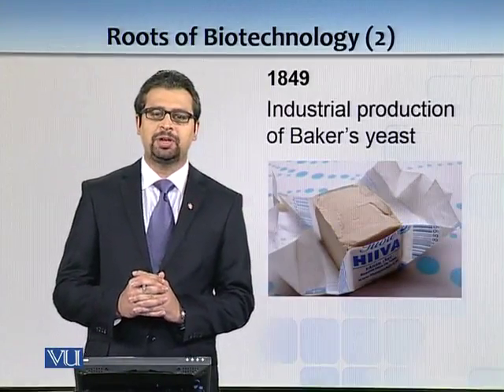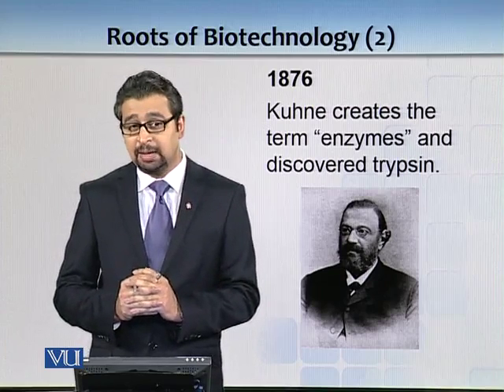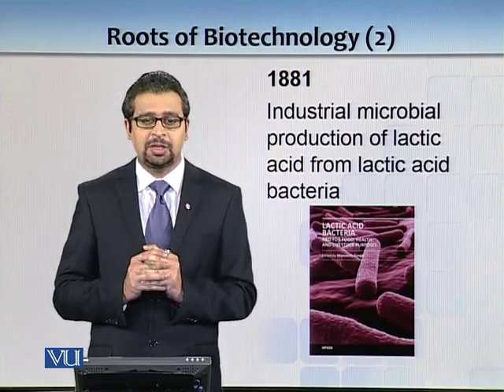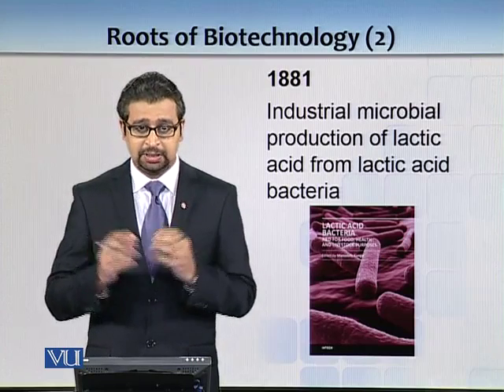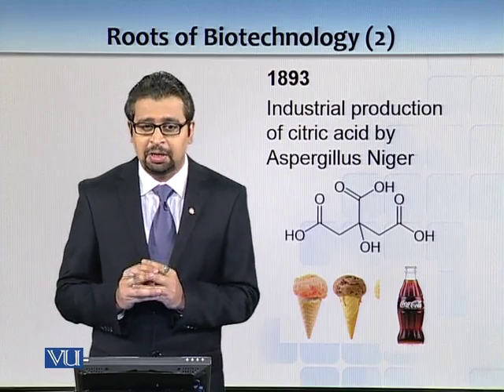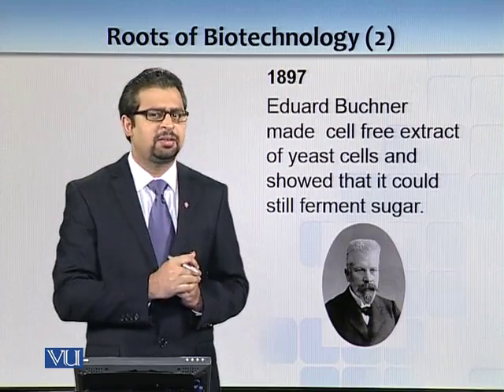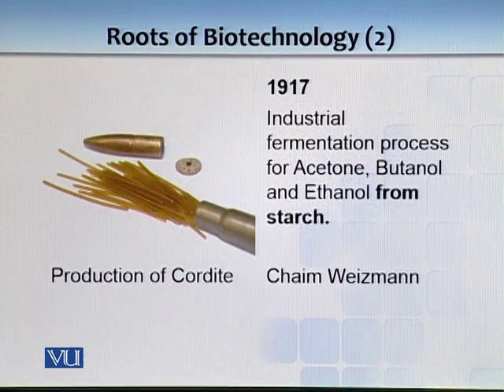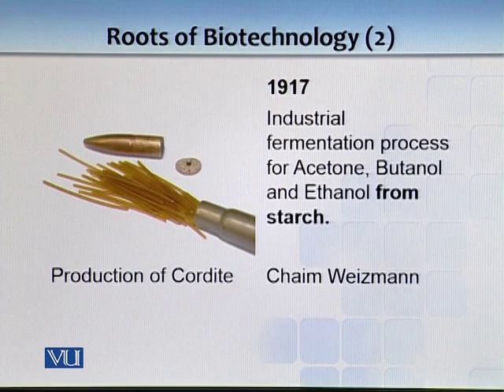BT301_Topic004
Topic: 04